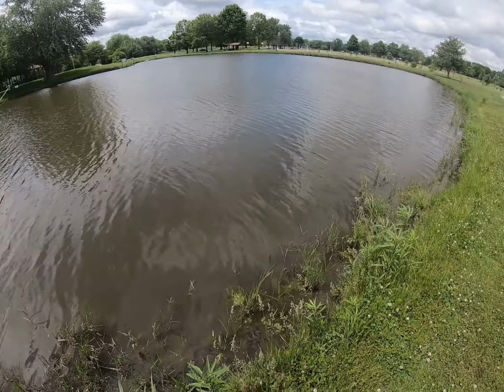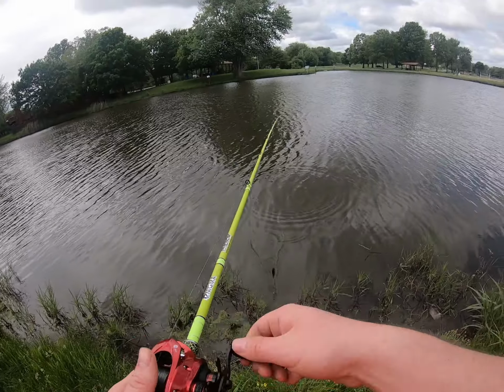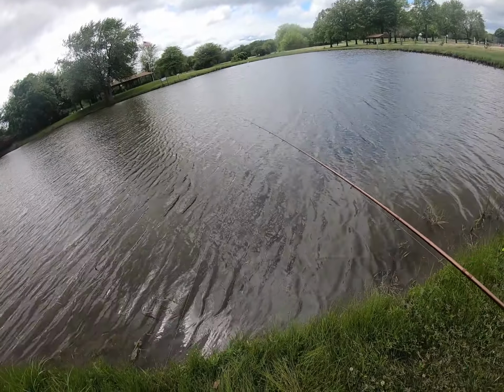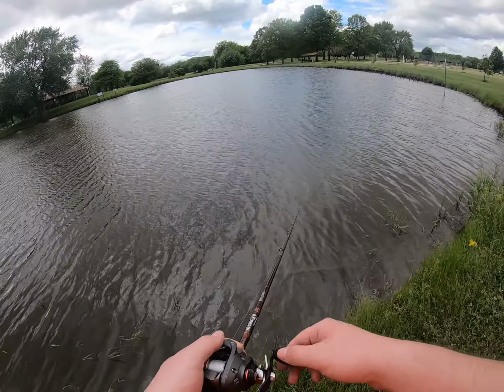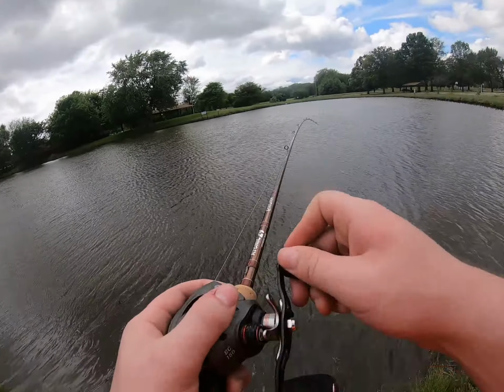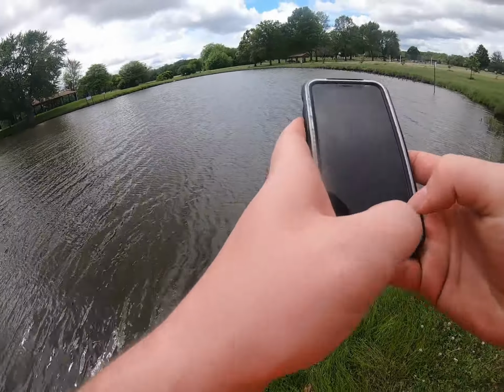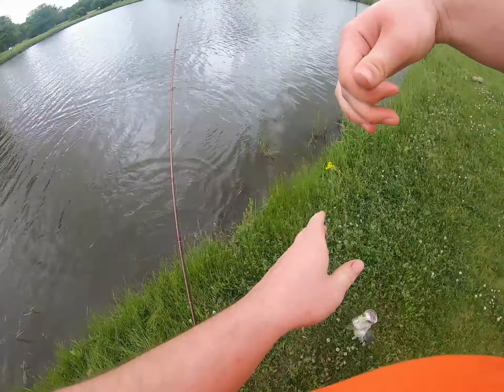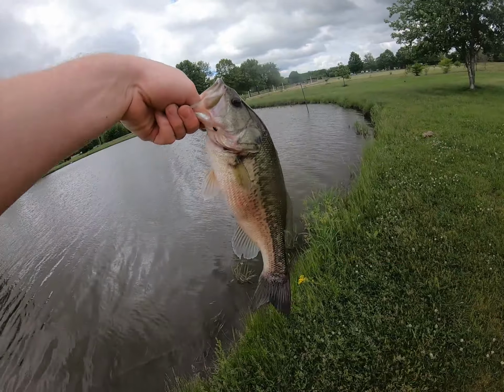Are there fish in this pond??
Today we return to a pond that we fished last year with no luck. Today, we return to answer the question we have been asking. Are there fish in this pond??

Atomic 29 Cranking series Rod and Enigma E-Cast Reel